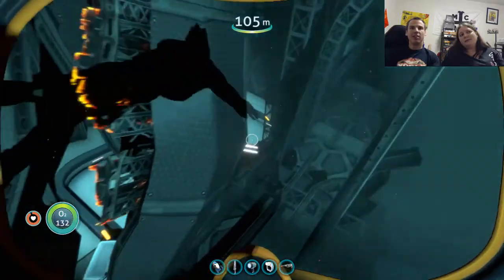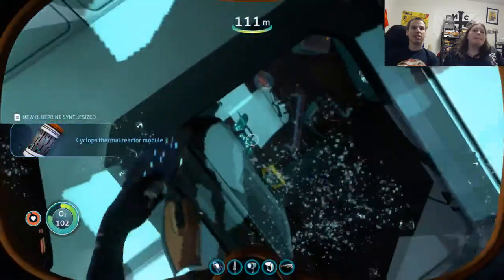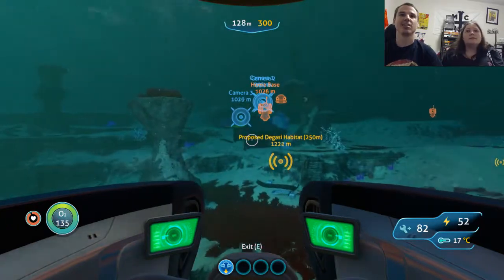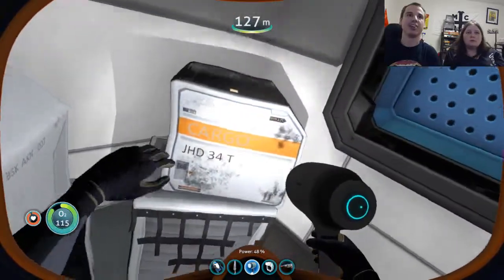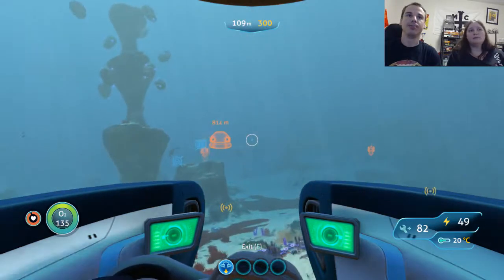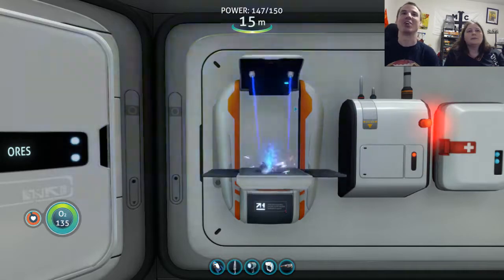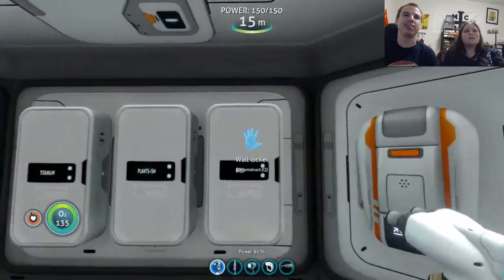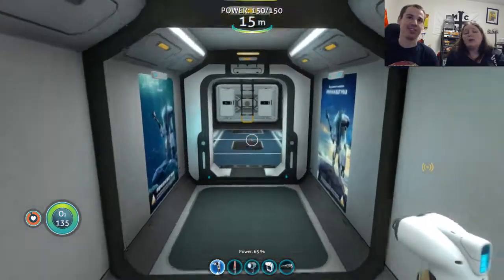SeanPlays- Subnautica(With The Missus)- Episode 21: The Modification Station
In Today's episode we explore a bit, gather some resources and build ourselves a modification station which allows for upgrading equipment! Enjoy!